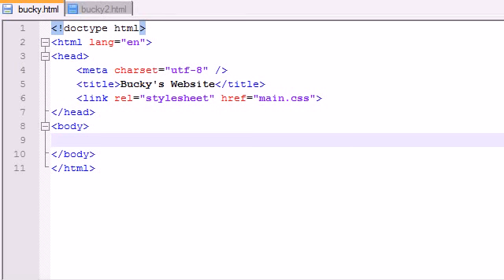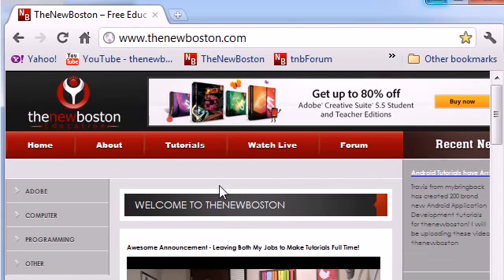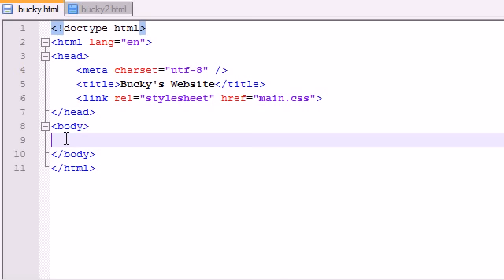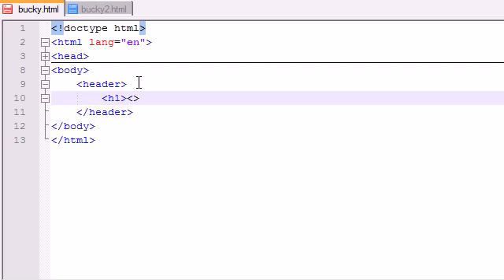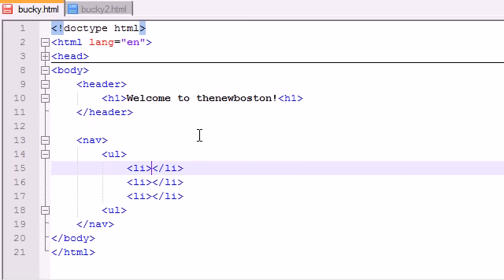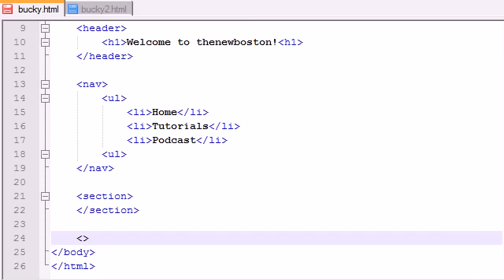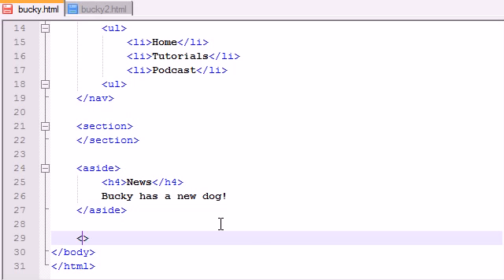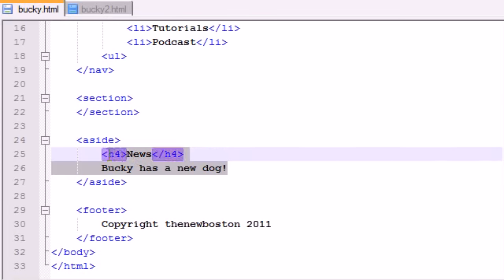HTML5 Tutorial 3 Setting up the body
HTML5 Tutorial for beginers